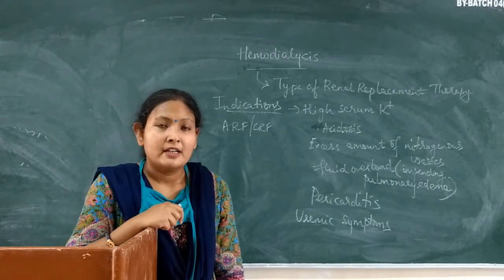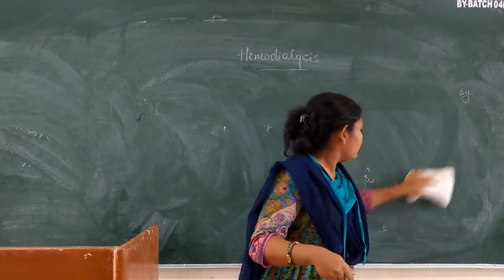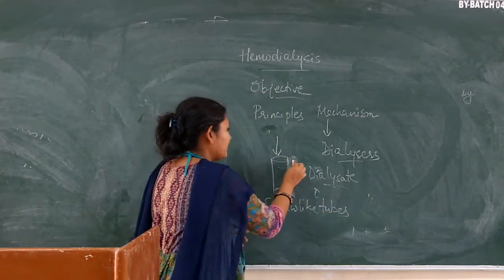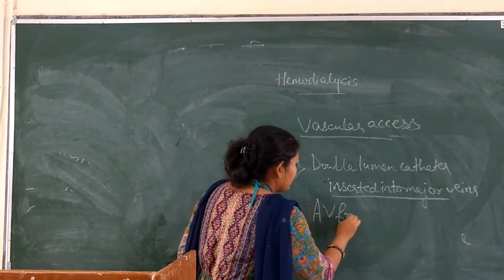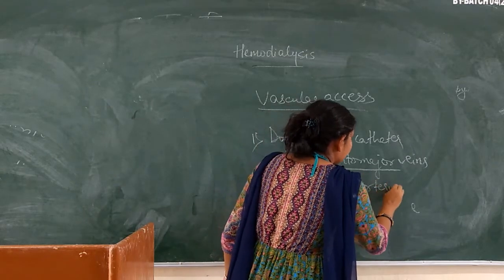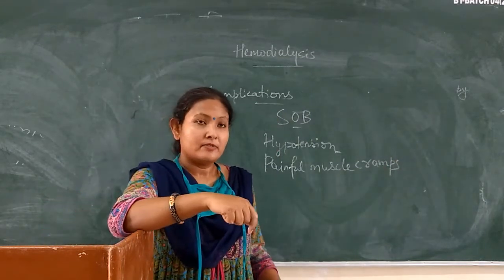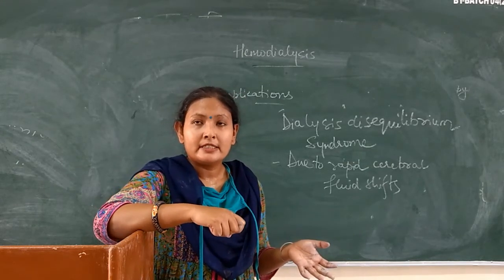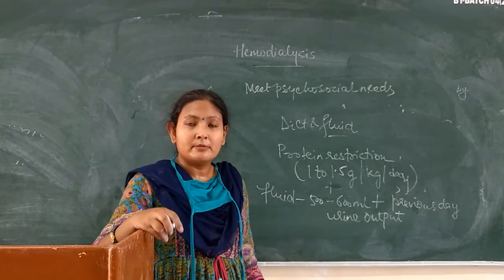Sudipta Ma'am Topic:- Hemodialysis 16.07.2020